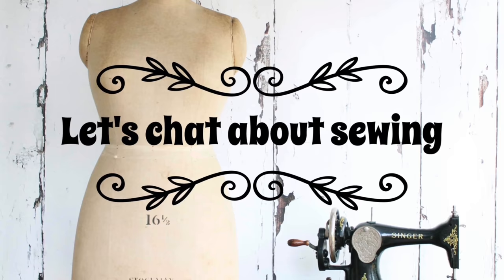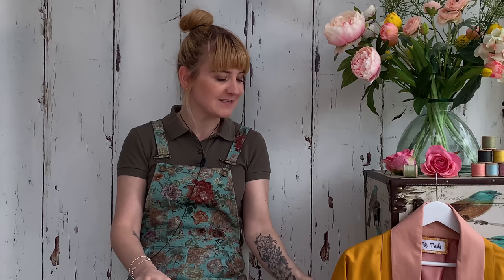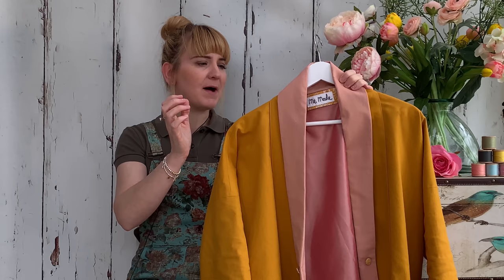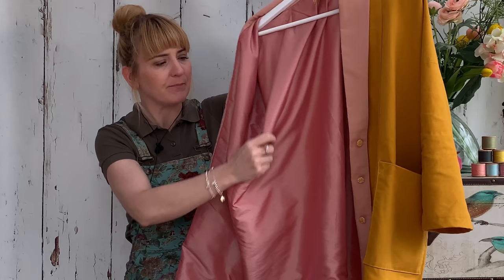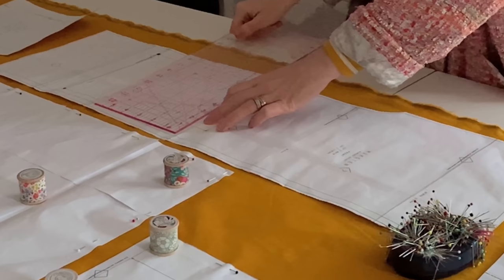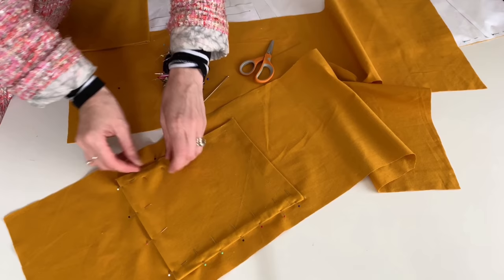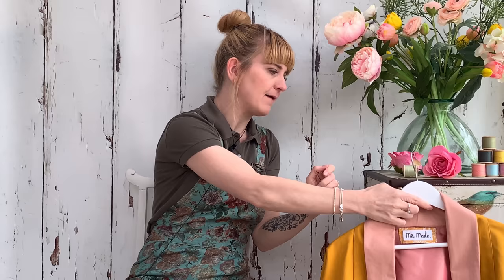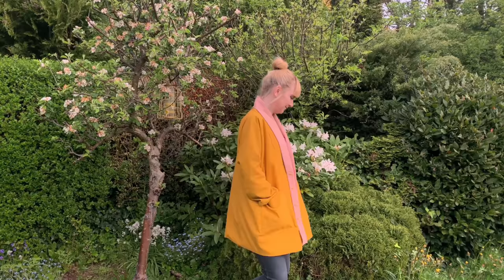My first May make - the Wiksten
In this video I share my first make of May, another Wiksten Haori!

You can find my fabric covered button range here